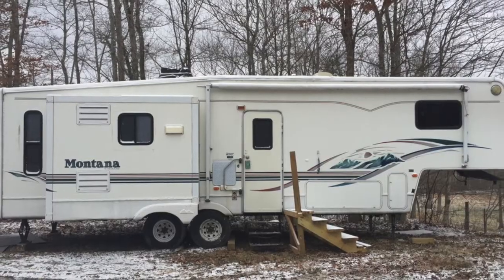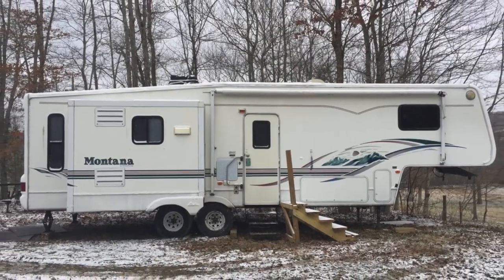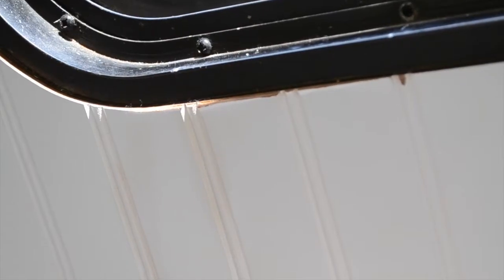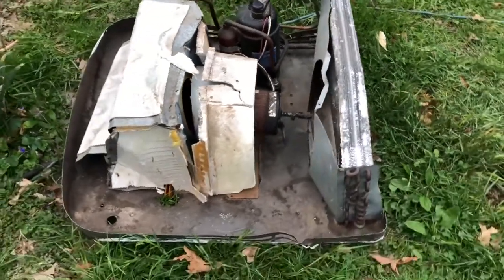5 things I wish I knew before we bought a camper! (Renovating a RV for full time RVing)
In todays video I'll be sharing 5 things I wish I knew before we decided to buy a camper.
In January of 2021 we bought a 2002 Montana fith-wheel to renovate to live in full time as we build our dream house!